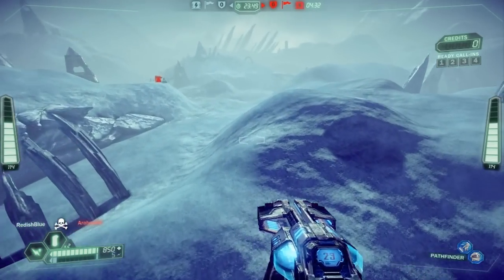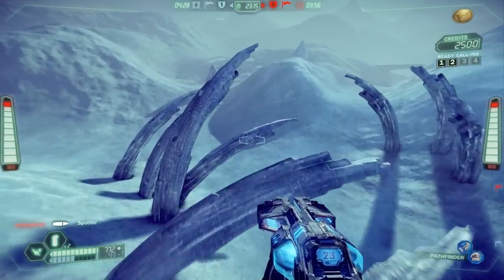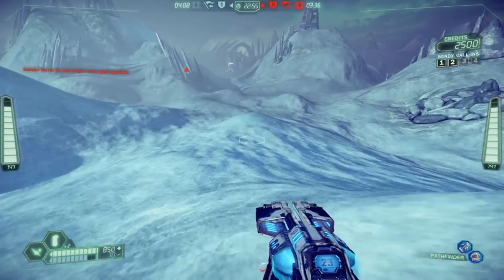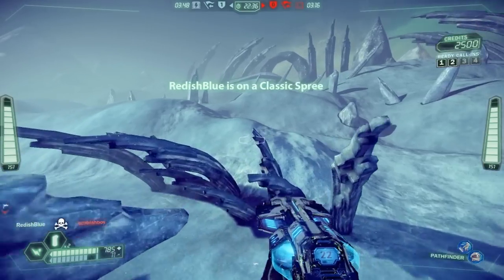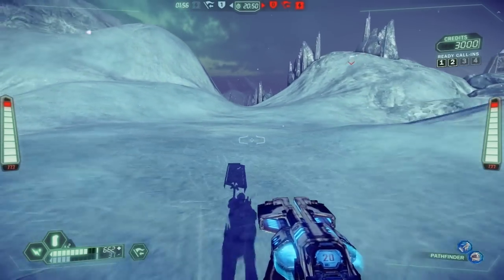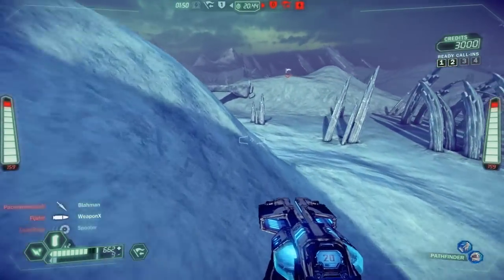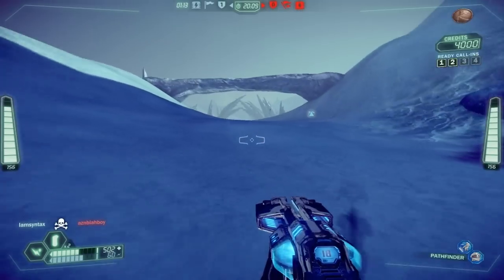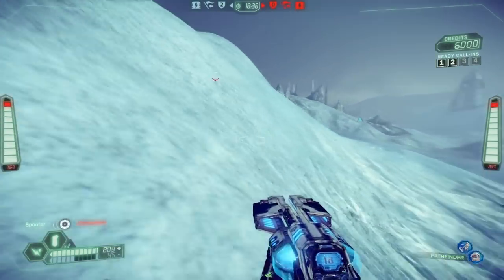Tribes Ascend - How to Ski Like a Boss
In this video, I offer some Tribes skiing tips over some fast-paced flag capping on Katabatic.

Check out this week's episode of the KBMOD Podcast, featuring Bart Koenigsberg from Hi-Rez Studios